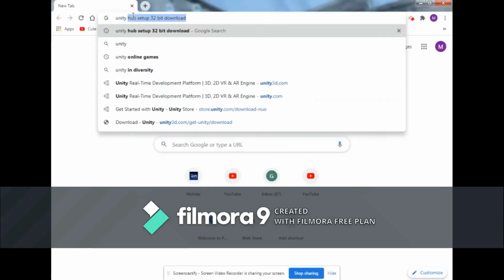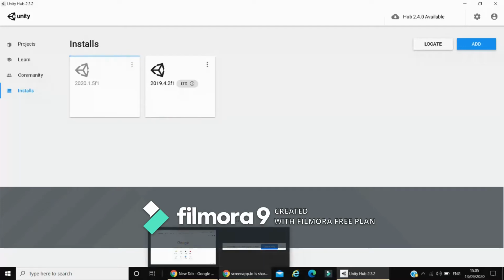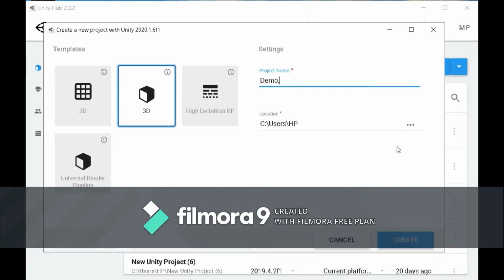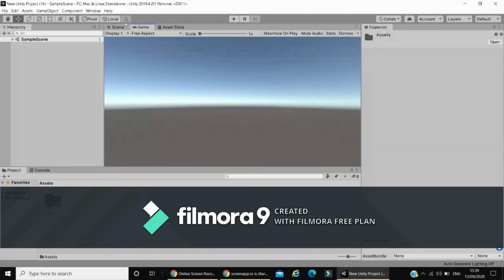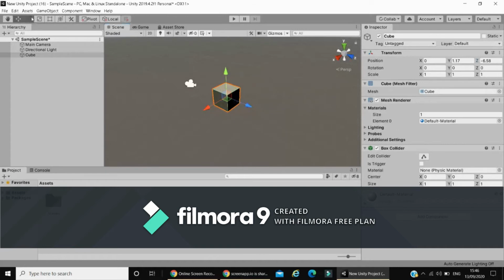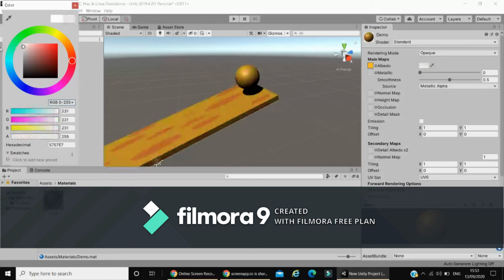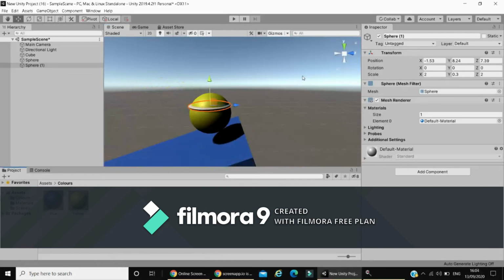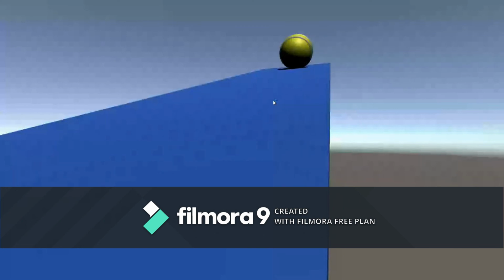Making a Balance Ball game in Unity | How to install Unity on any System | Introduction to Unity.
Hi friends...
Myself Mrunmay Prakash Pawar and in this video I am going to tell you 'How to install unity on any system' and also we will get introduced to Unity...'

Packages that I am going to use for making a Balance Ball Game:-

In all my videos I am going to guide you through the easiest methods for all the functions...
This video is especially for complete beginners. I hope you would get to know something new from this video.

If you come across any questions related to this then you can freely ask it in comments, I will try my best to answer them.

Visit My Friend, Manojit's Channel On Youtube - (Sorry Friends, he has just deleted his Channel)

Okay, Bye Guys...
-Cityboy.